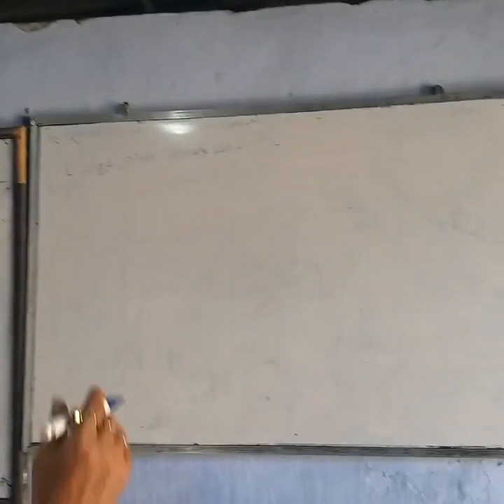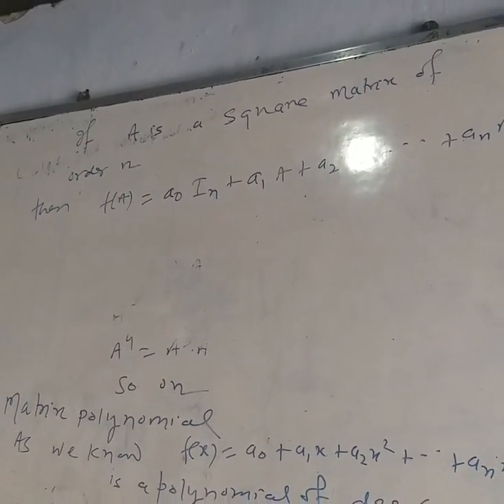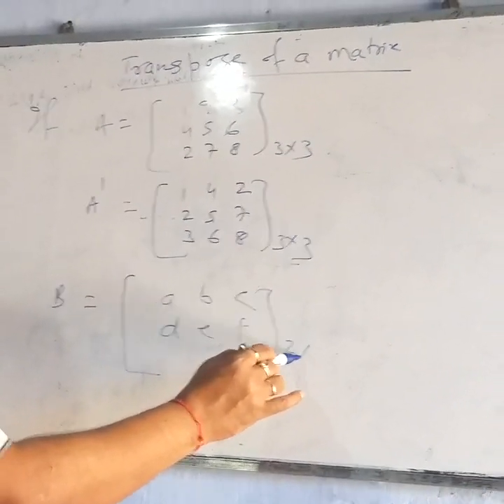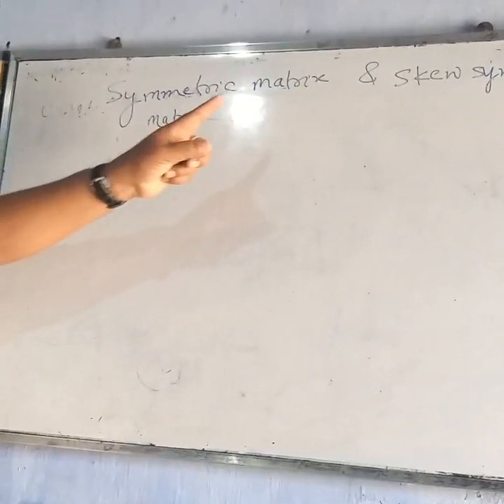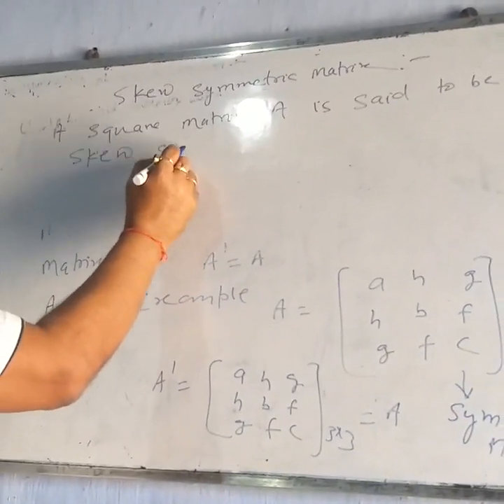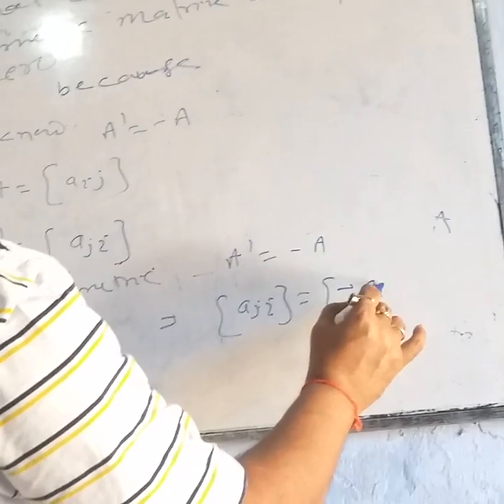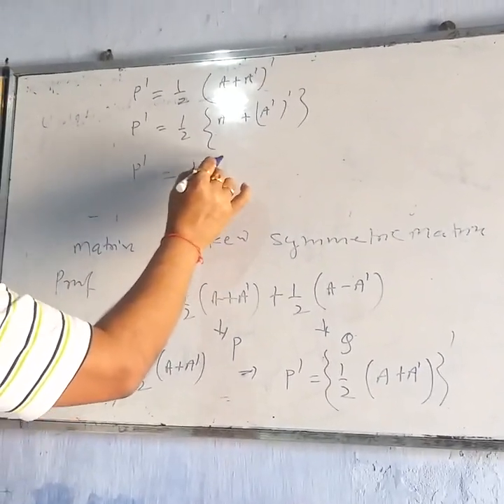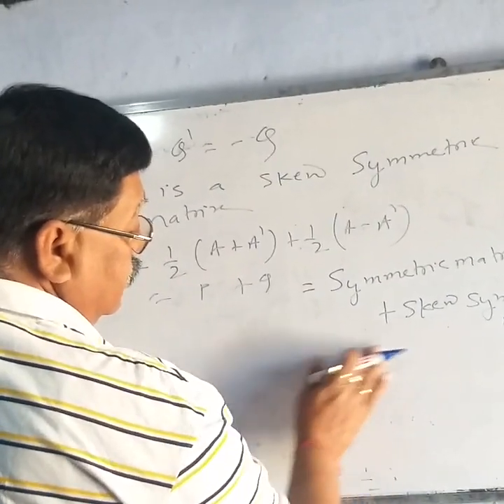Chapter-- Matrices ( Transpose of matrices) [ BY H.G.TIWARY]